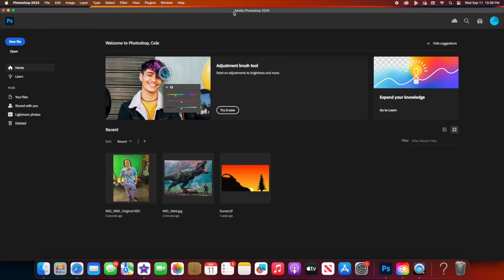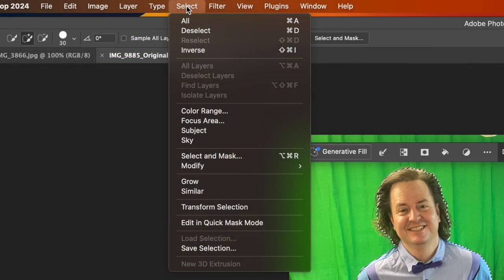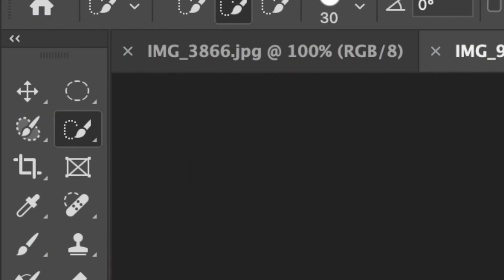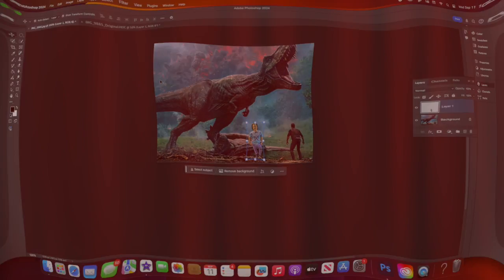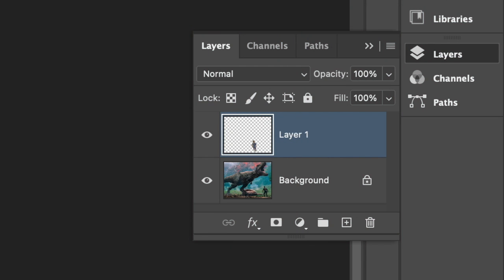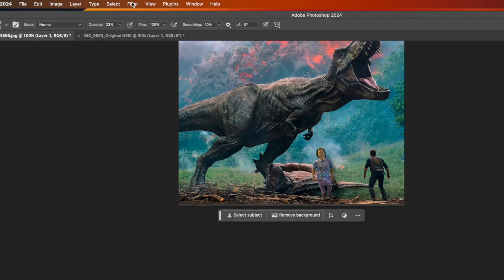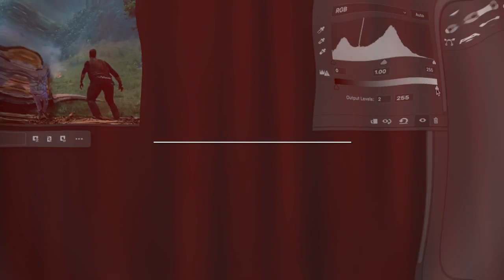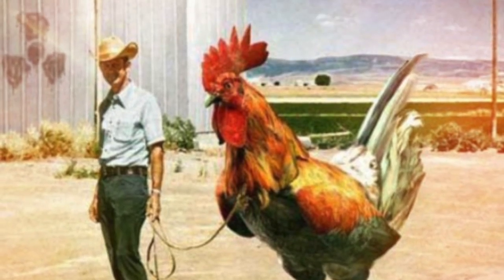Photoshop Lesson: Blending a Person into a Background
In this Photoshop tutorial, I walk you through the process of blending a person into a background image to create a seamless composite. Whether you're new to Photoshop or looking to refine your skills, this step-by-step guide will help you master key techniques like selection, resizing, lighting adjustments, shadow creation, and edge blurring.

By the end of this video, you'll be able to create stunning photo composites with ease. Don't forget to practice with different backgrounds and subjects to further enhance your skills!